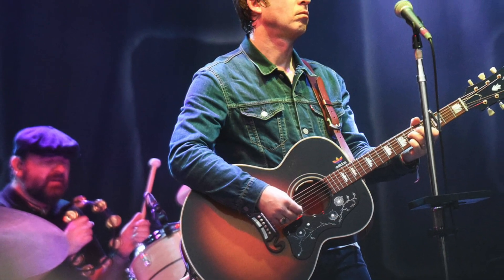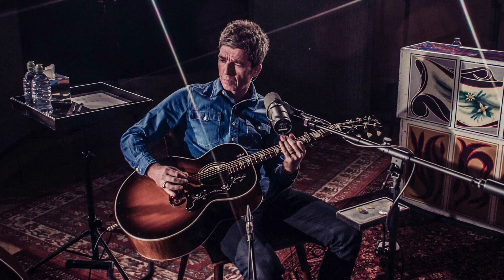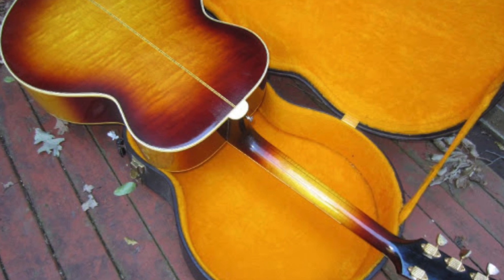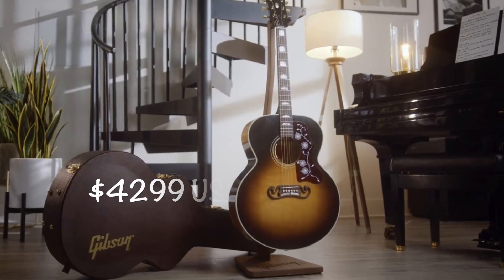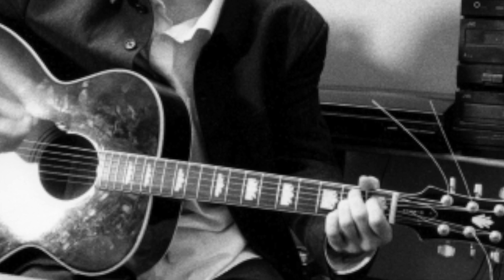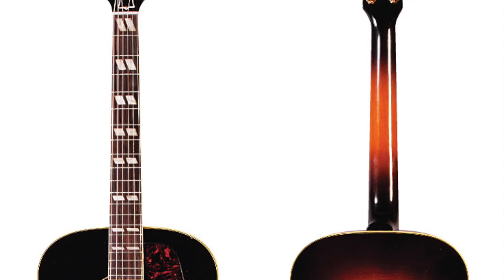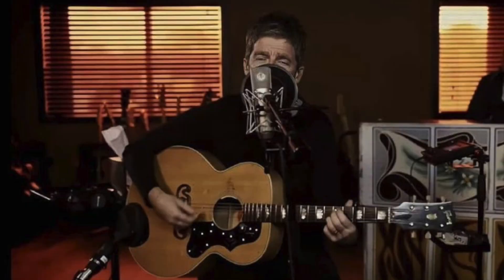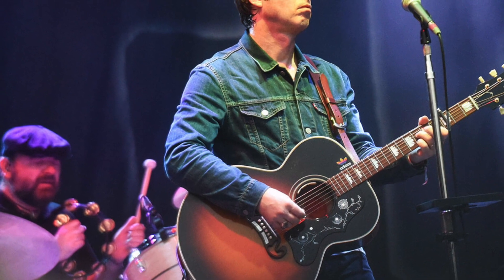The Gibson Noel Gallagher J-150 Acoustic Guitar Release! (June 2021)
The Gibson Noel Gallagher J-150 Acoustic Guitar. Songwriter and Guitarist for Oasis, and now Noel Gallagher's High Flying Birds will get his own Gibson Signature Acoustic Guitar with a release date of June 2021. In this video we discuss this new model, talk about Noel's Acoustic Guitars from early Oasis years to the present. the similarities of the J-150 to the J-200 and SJ-200 and what this new model means to me! As a bonus I talk about Noel Gallagher's Martin D-28 and which model is most likely is.